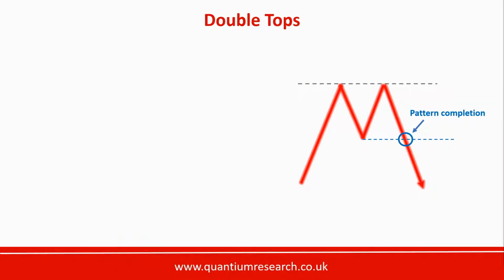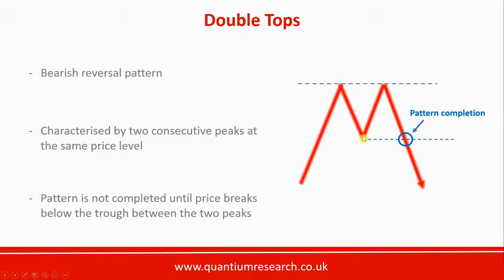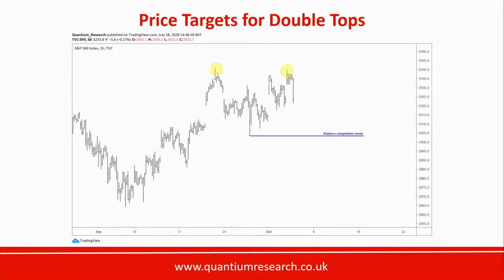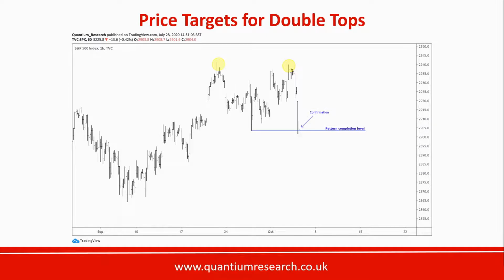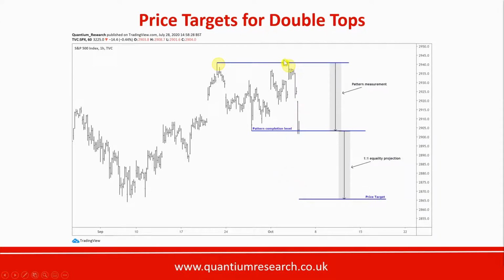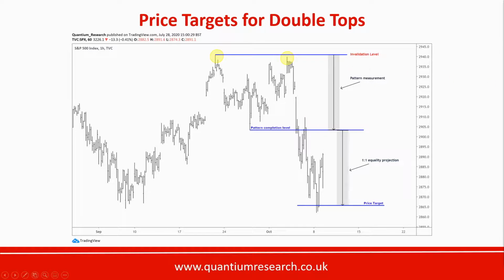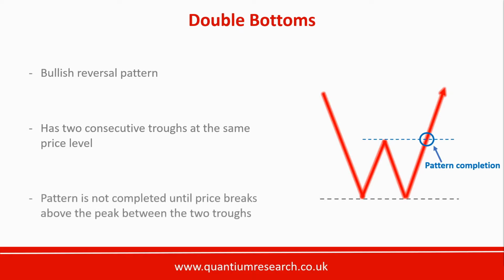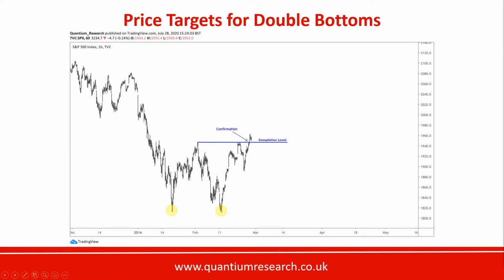Double Tops & Bottoms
Ryan Kia of Quantium Research shows you how to understand and use "Double Tops & Bottoms" with real-world examples from the financial markets.